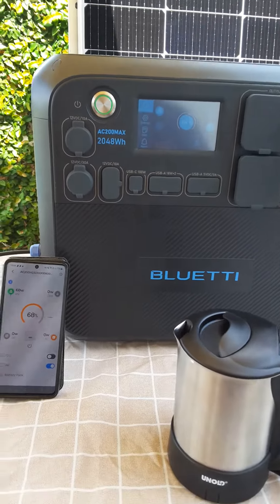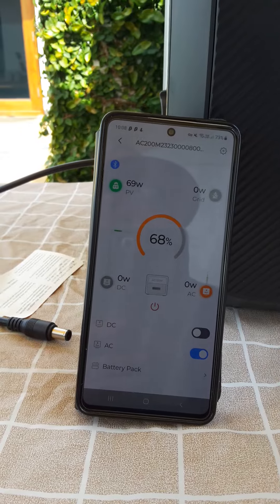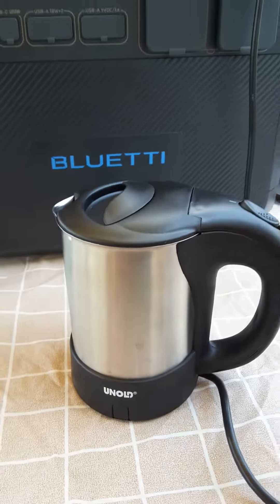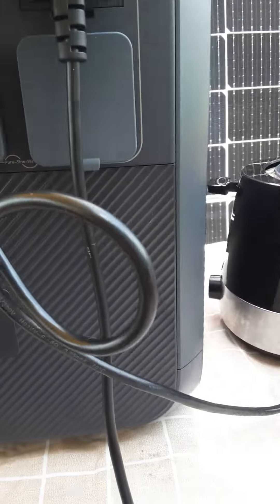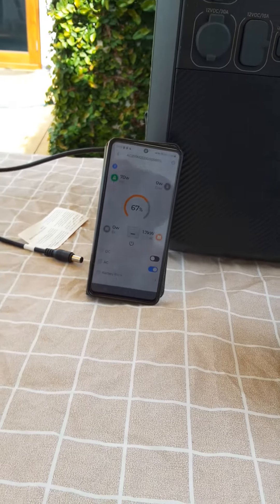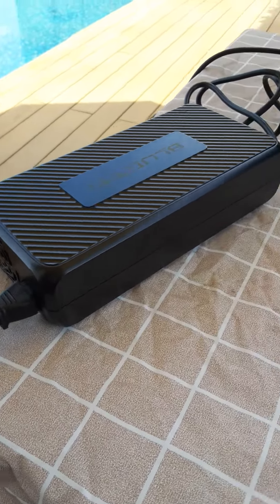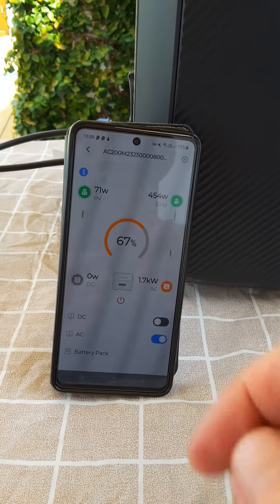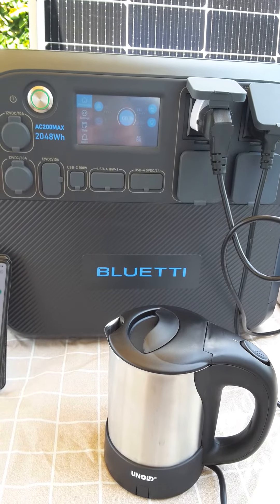Off Grid Breakfast BLUETTI AC200MAX Solar Generator